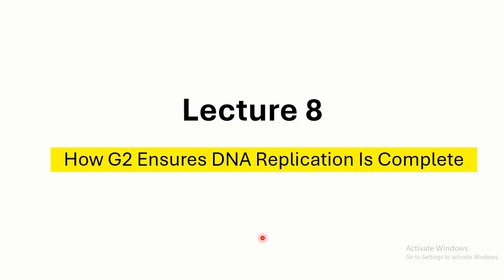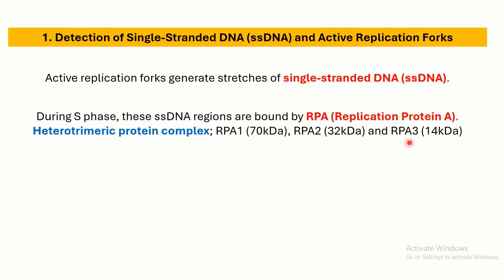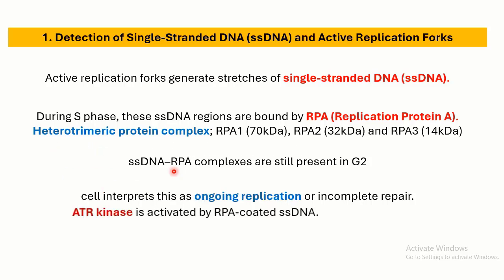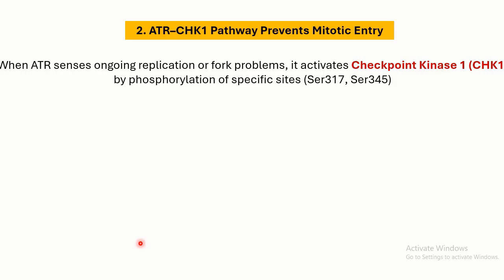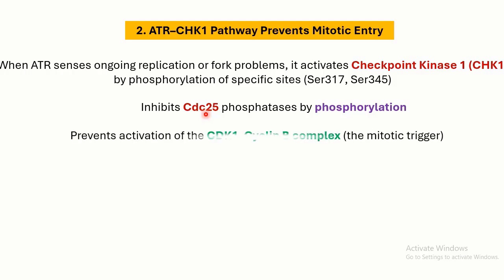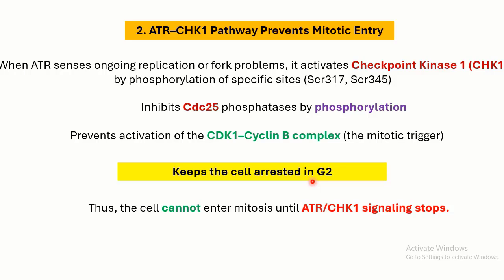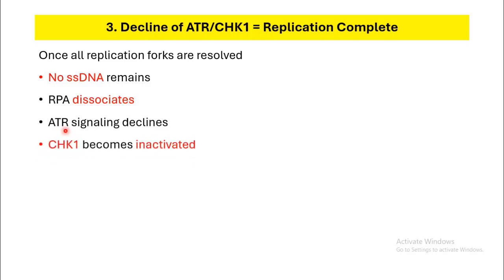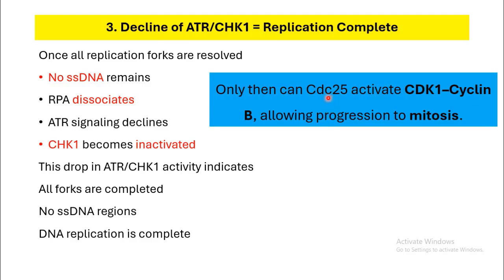L8a; How G2 Ensures DNA Replication Is Complete/ Function of ATR and CHK1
Unlock the secrets of the G2 checkpoint and discover how cells ensure DNA replication is complete before entering mitosis. In this video, we break down the molecular mechanisms that monitor this important step, regulate the cell cycle, and prevent genomic instability.

You’ll learn:
What happens during the G2 phase
How cells detect incomplete or damaged DNA
The role of key regulators like Chk1, Chk2, and ATM/ATR
Why the G2/M checkpoint is essential for maintaining genetic stability

Whether you’re a biology student, medical learner, or someone curious about molecular cell biology, this video provides a clear and visual explanation of how the G2 checkpoint protects the genome.